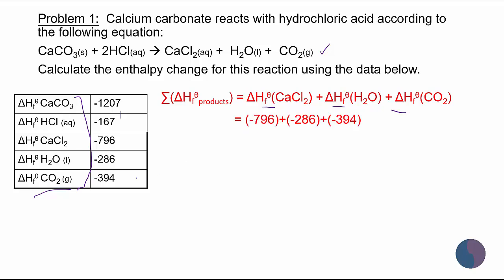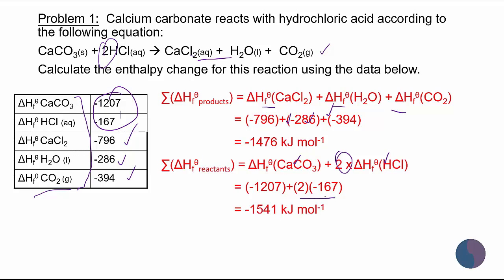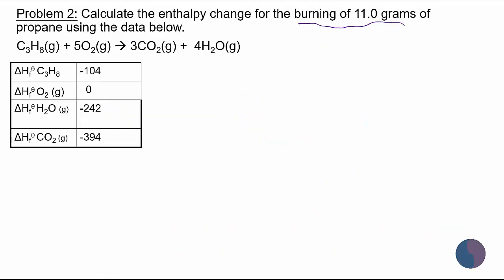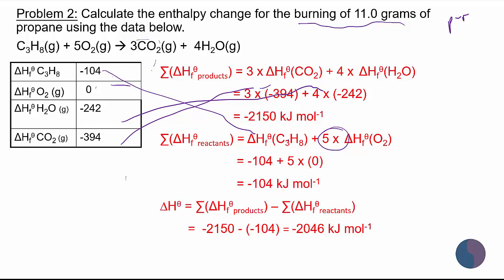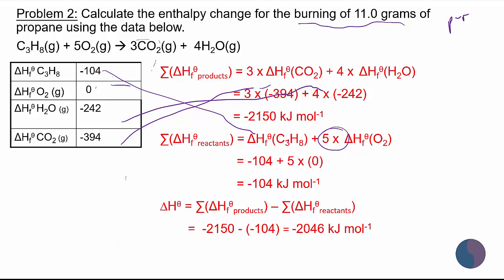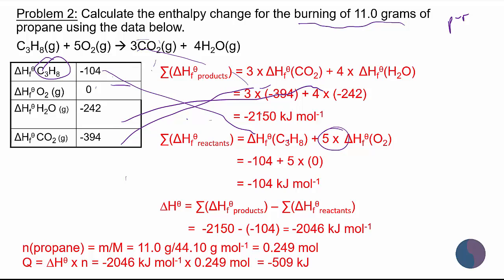Enthalpy of formation HL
R1.2.3/1.2.4